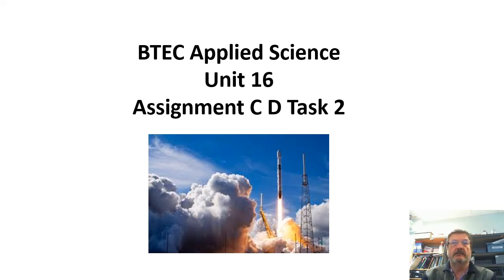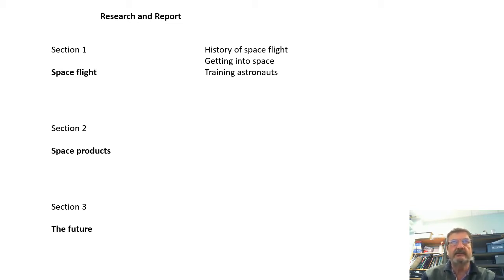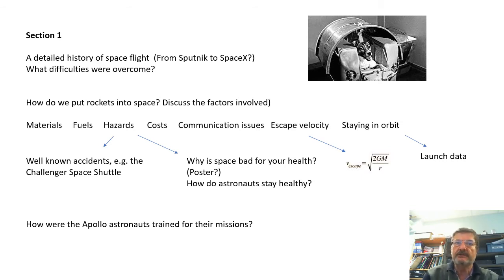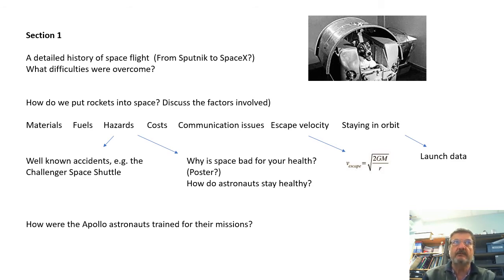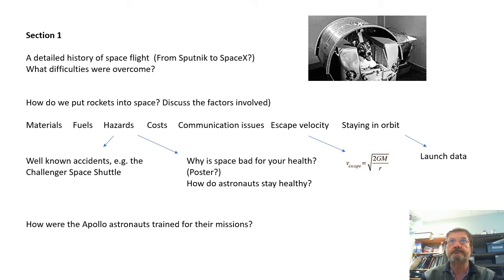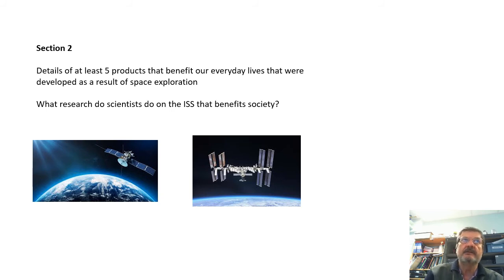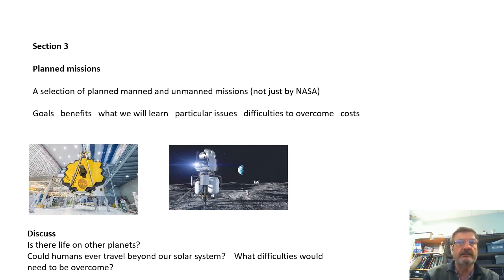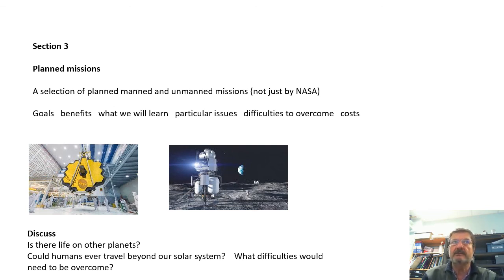BTEC Applied Science: Unit 16 Assignment C D task 2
This video covers task 2 of the C D assignment.
The history and future of space exploration.